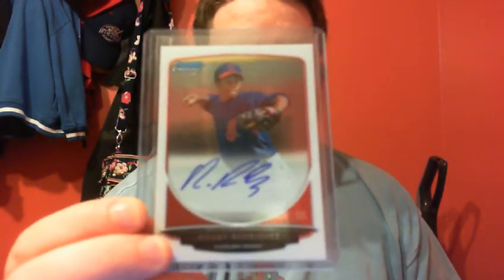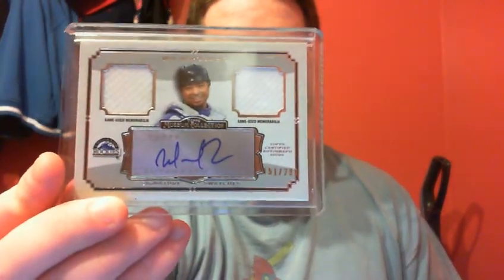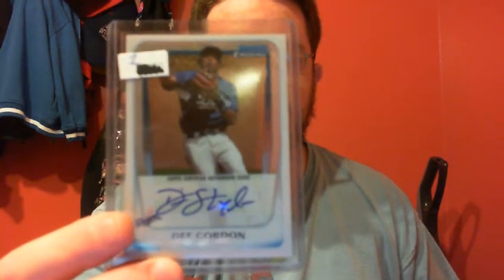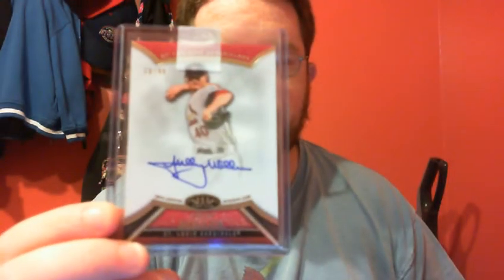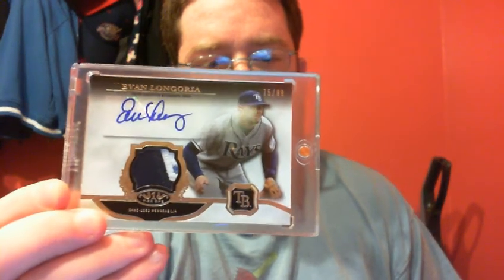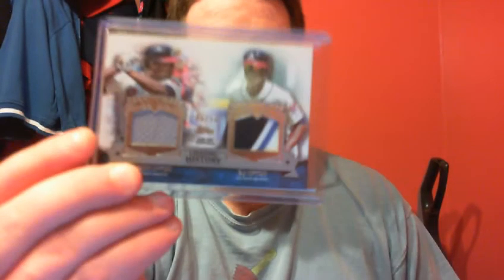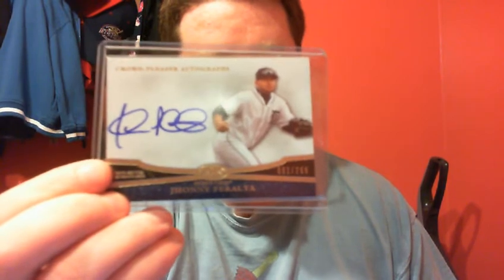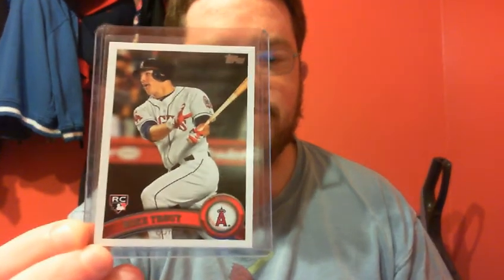Updated FS Video Only STRONG FT Offers Mainly FS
Thanks a lot for watching guys!! Everybody have a great night!!